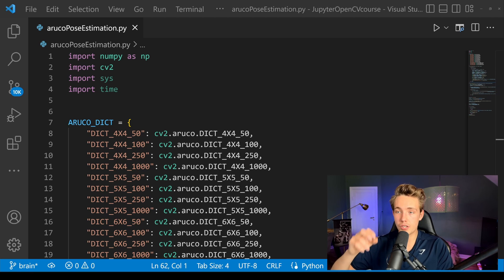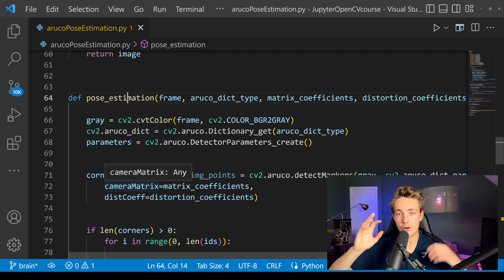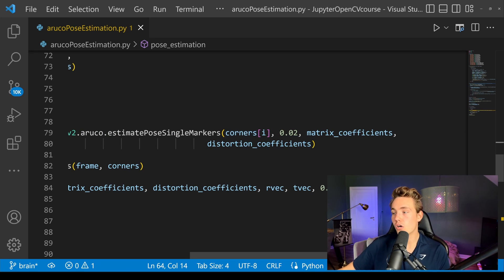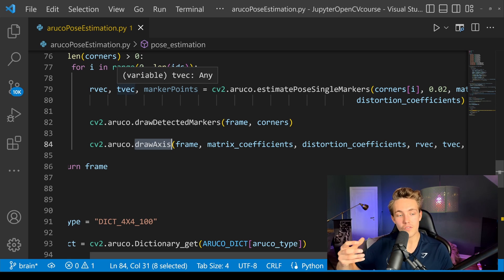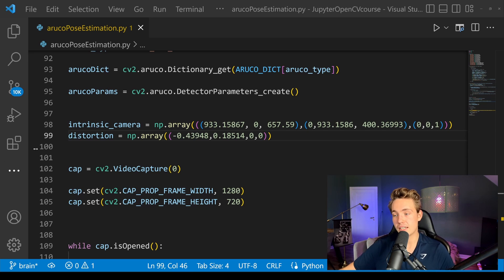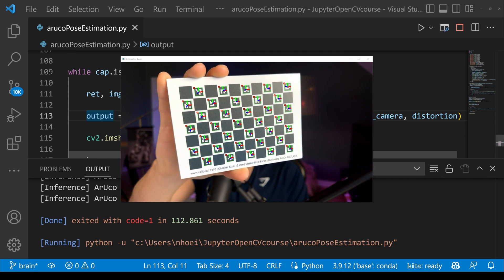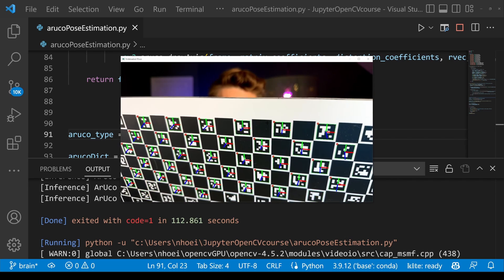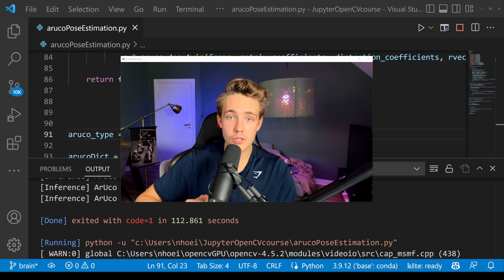ArUco Marker Pose Estimation in OpenCV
In this video 📝  we are going to take a look at how to do pose estimation of ArUco Markers with OpenCV in Python. We will go over the code line by line and see how to set up the detector and do pose estimation of the detected ArUco markers in OpenCV. This can be used for some cool computer vision and augmented reality projects.